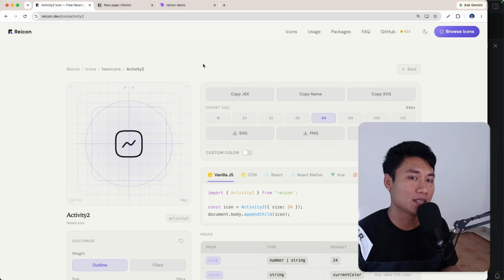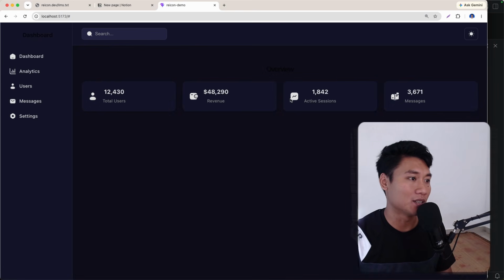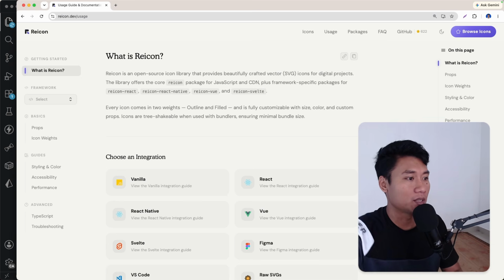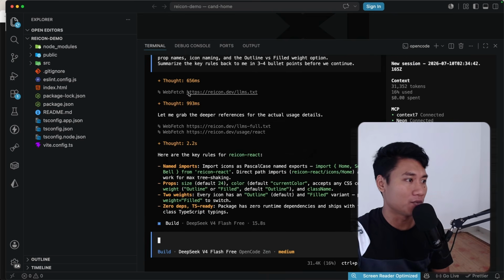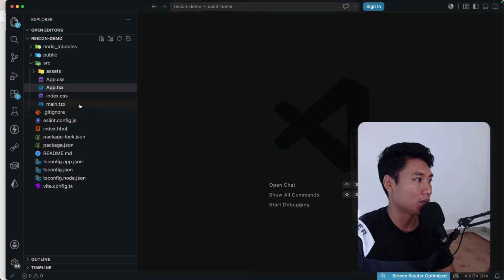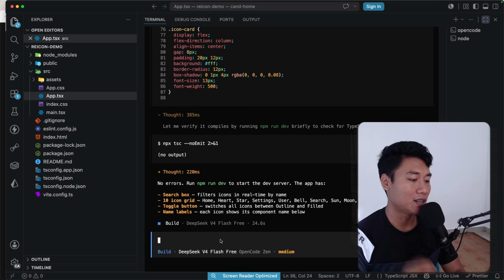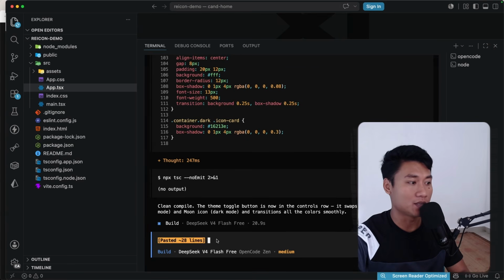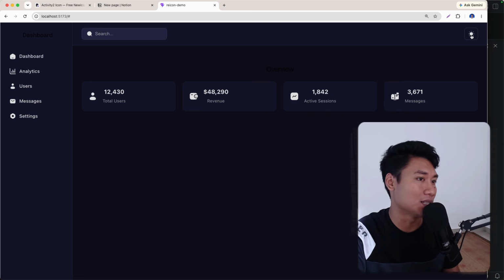The Best Free Icon Library for React? (Reicon Full Review)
Reicon is a free, open-source icon library with 2,700+ handcrafted SVG
icons — Outline and Filled weights, built for React, Vue, Svelte,
React Native, and plain JS.